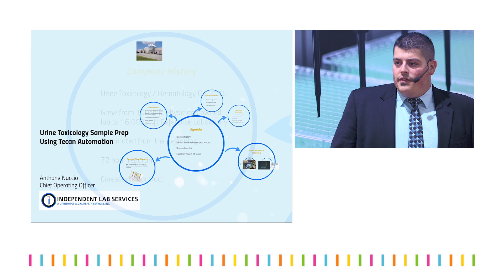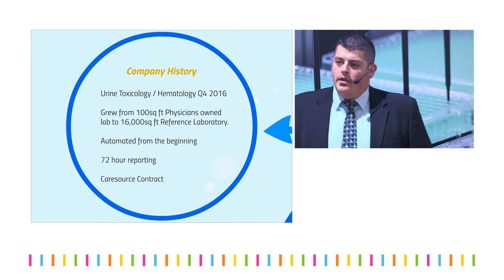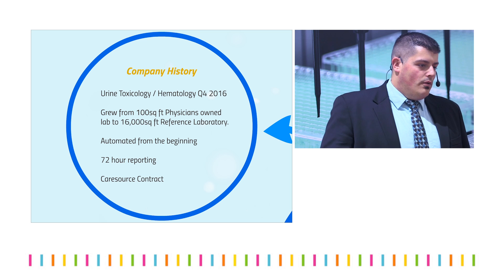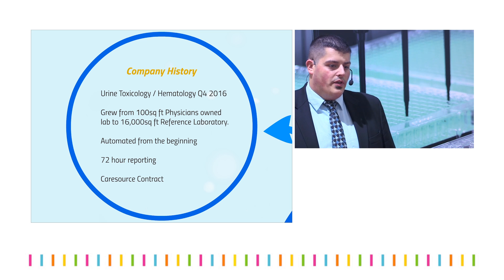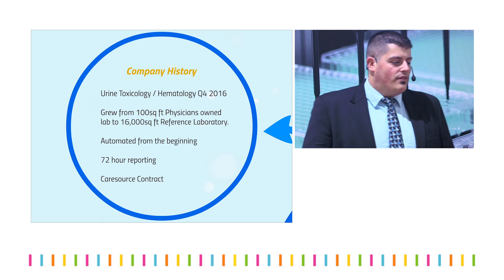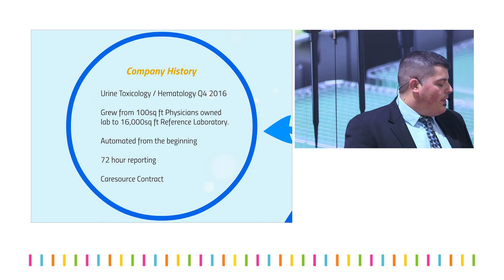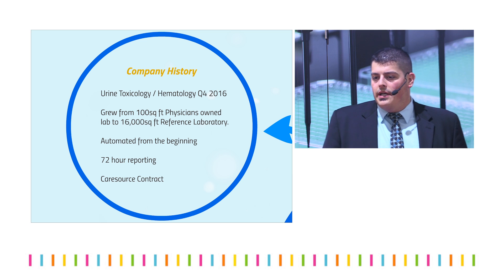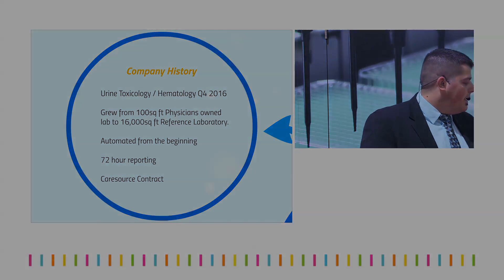Urine Toxicology Sample Prep Using Tecan Automation (Teaser)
Dr. Anthony Nuccio, Chief Operating Officer at Independent Lab Services, a division of A.D.O. Health Services, Inc. shares current LC-MS automated sample prep processes practiced in his toxicology/hematology laboratory.  Using Tecan's Freedom EVO automated pipetting workstation with a hybrid configuration enables two parallel workflows to be executed on the same platform; Hydrolysis and Dilute-and-Shoot.  The laboratory also uses a Tecan Fluent automated pipetting workstation for the initial aliquoting of samples into  archive and processing plates.  Realized benefits to automation include decreased error rates and reduced cost/sample, with an overall productivity increase of 50%.